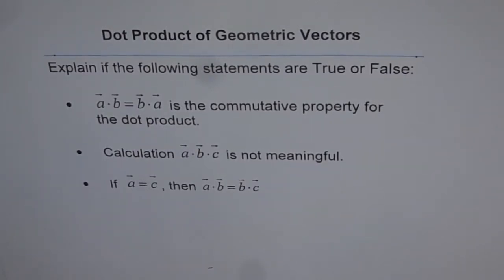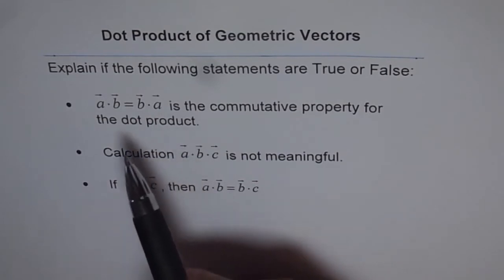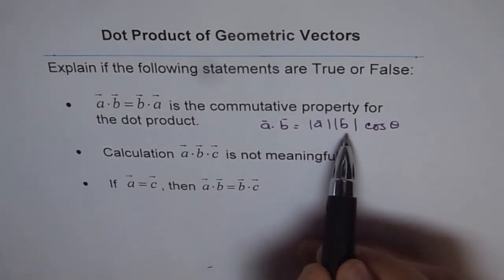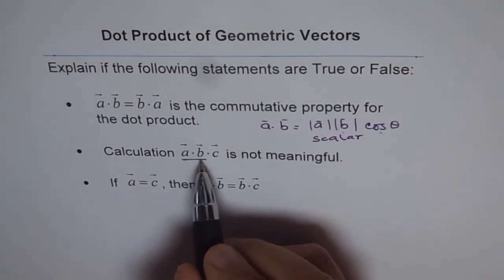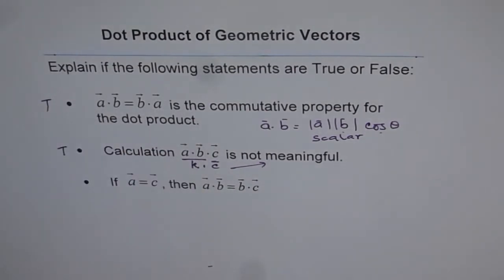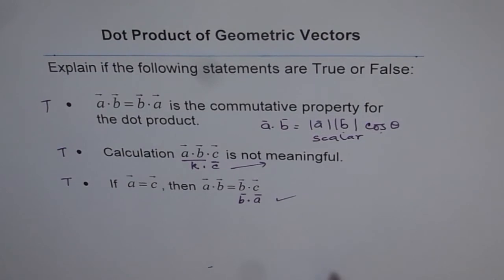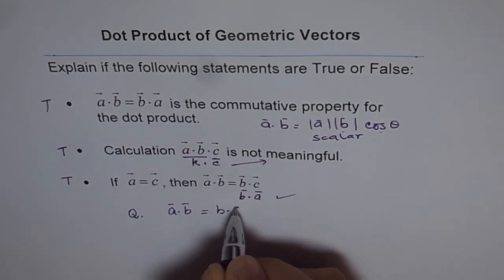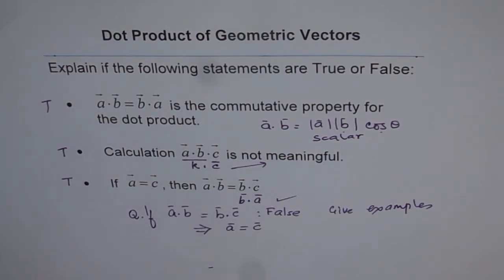Dot Product Algebra